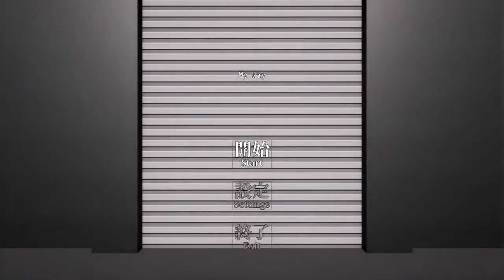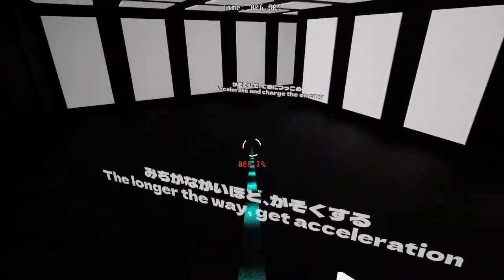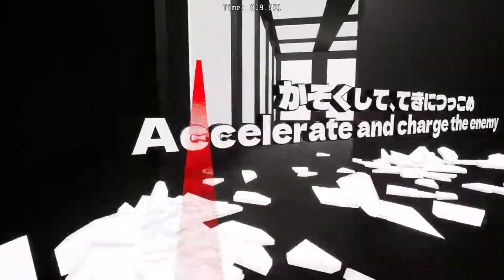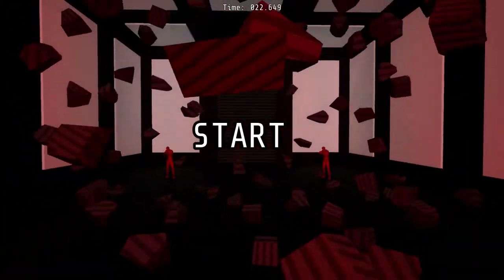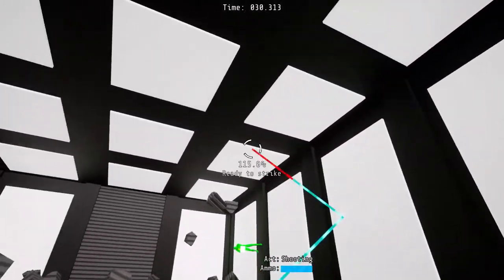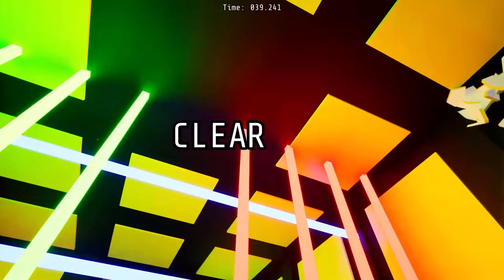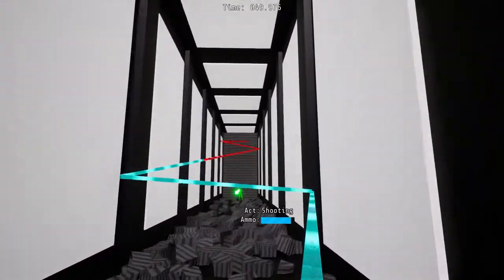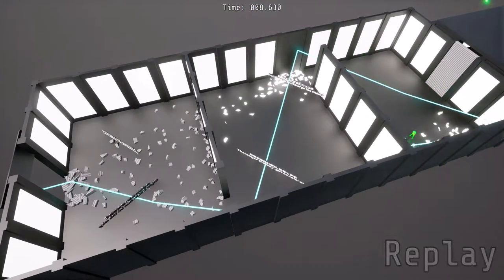My Way - A weird Japanese game where you destroy people at high speeds with your butt